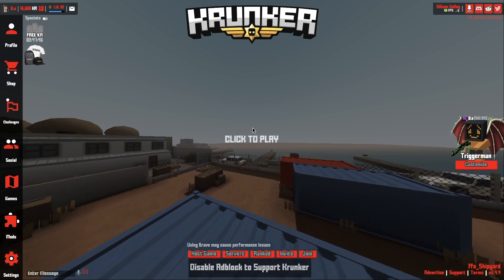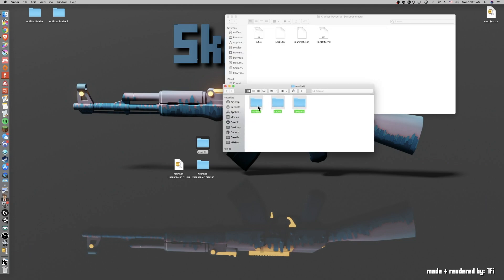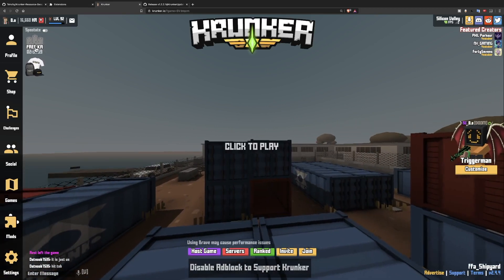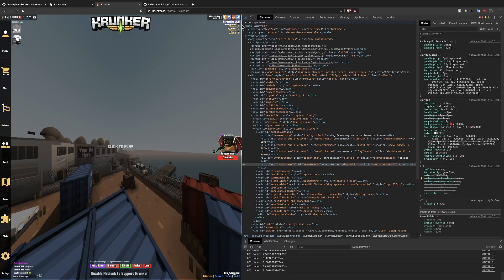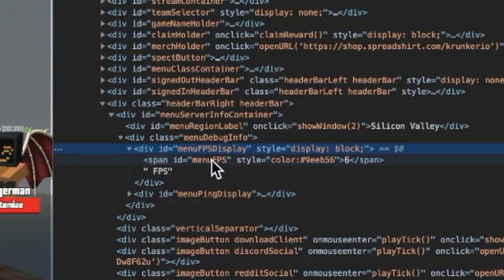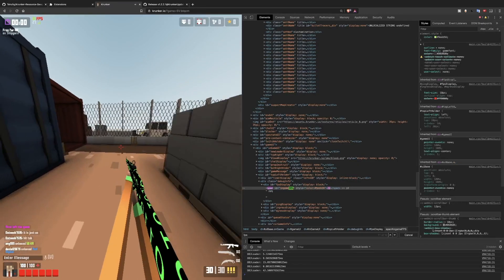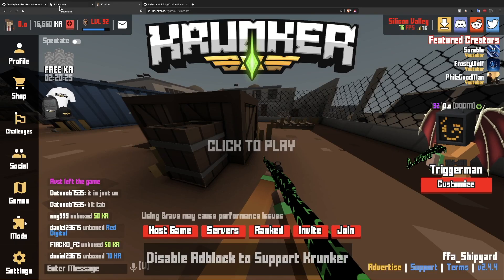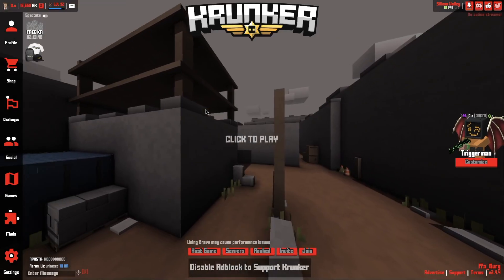How to get CUSTOM UI Colors & Buttons in KRUNKER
In this video I show you guys how to get custom colors for all of your ui and buttons! It can get a little complicated so if you want me to do it for you, I take commissions 😉